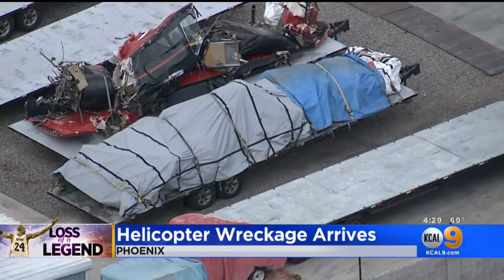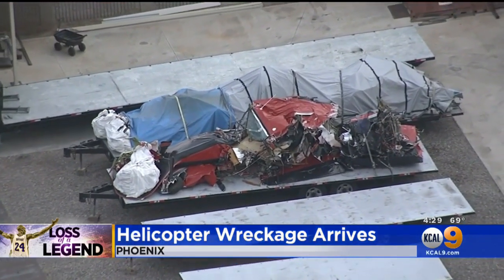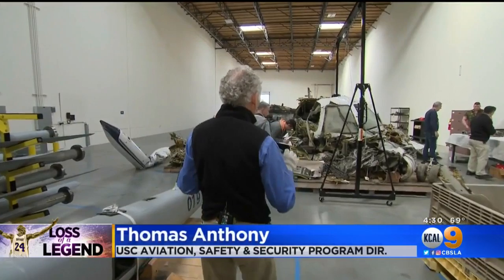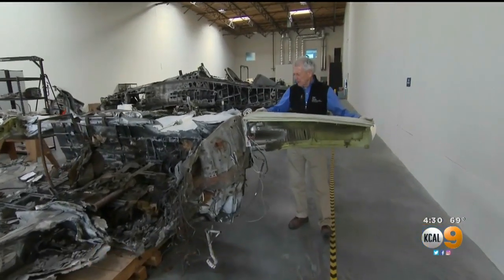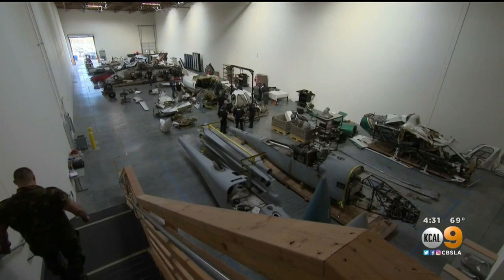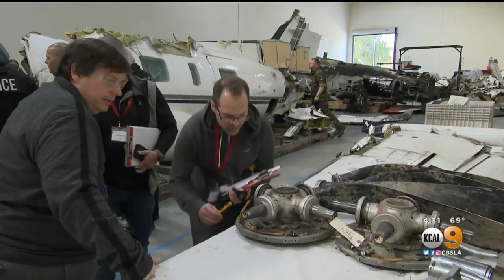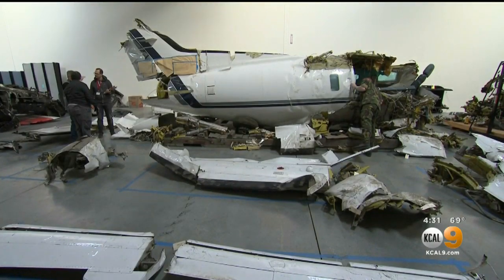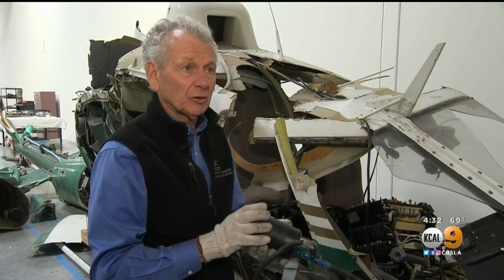Director Of USC Crash Lab Talks Aviation Accident Investigations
According to Thomas Anthony, director of the USC Aviation Safety and Security Program, investigators will likely be looking into weather conditions and the pilot's fitness to fly that day, among other things.